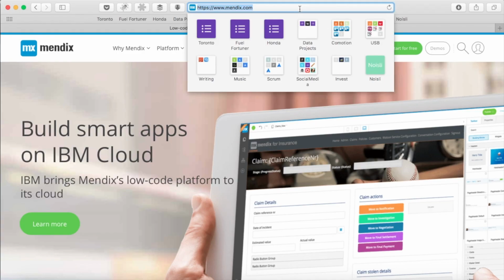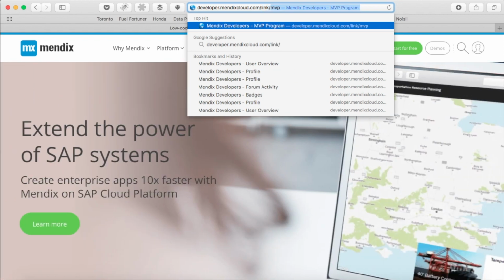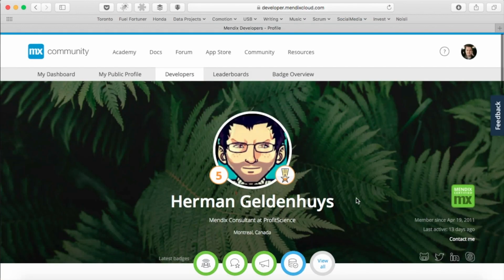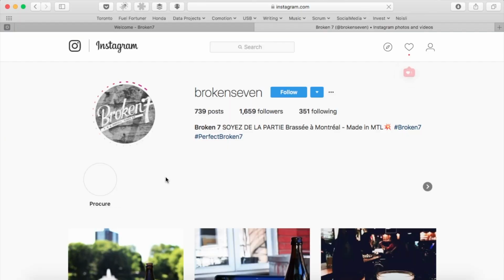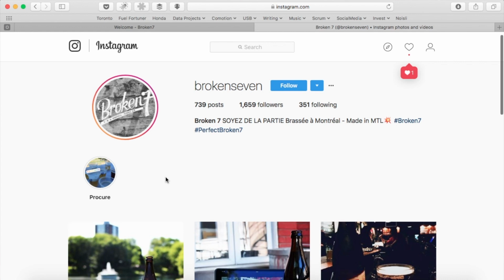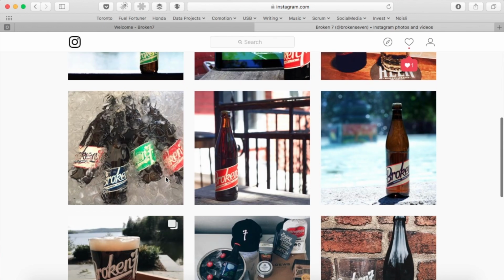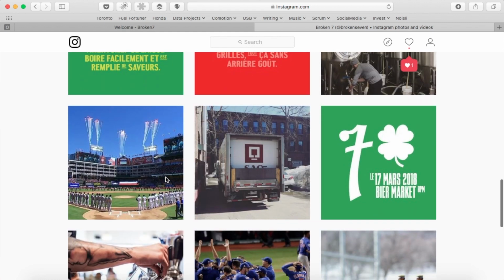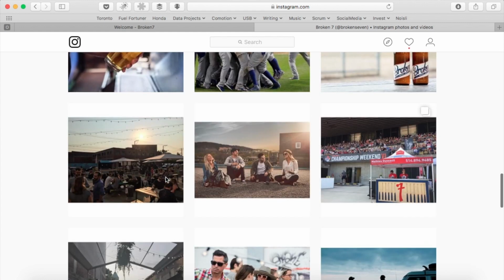Mendix Malt | Building with the SDK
Derek Gardiner talks to Herman Geldenhuys about a few of the tools he's built with the Mendix SDK and provides some advise for developers planning on creating tools with the SDK.